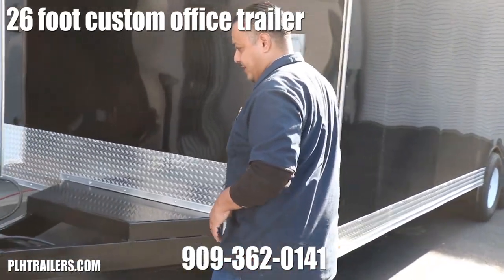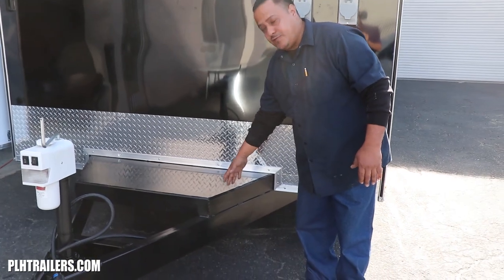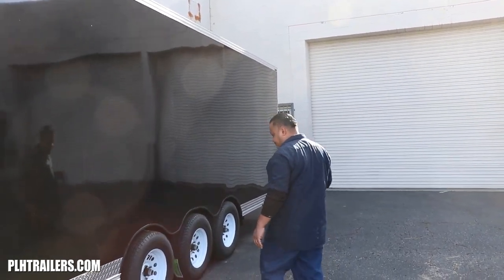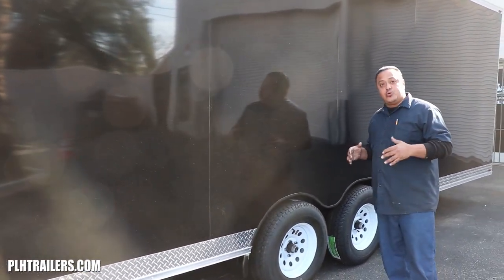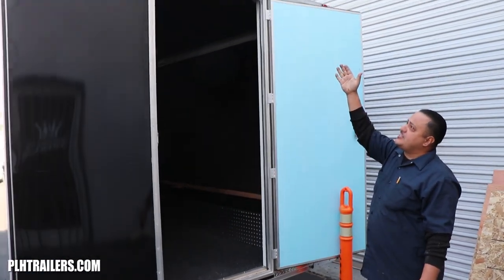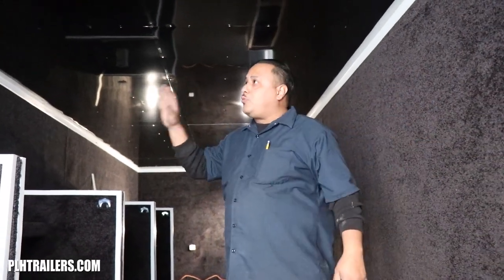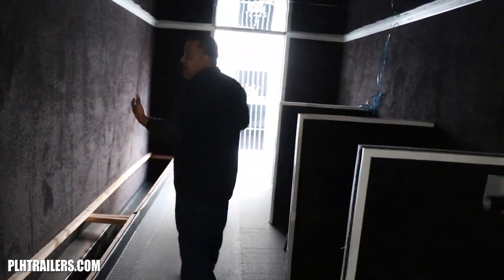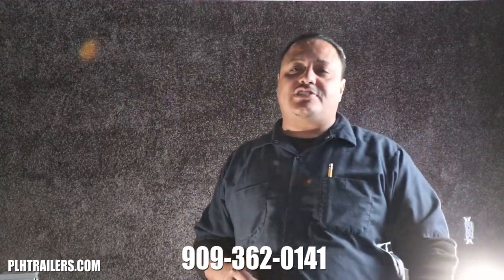Enclosed Custom Trailers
Enclosed Custom Office Trailer

Looking for an enclosed trailer? A car hauler? An office trailer? PLH will be happy to build what you are looking for.